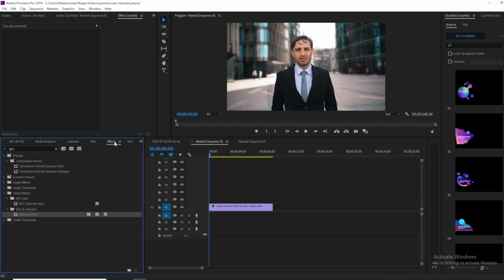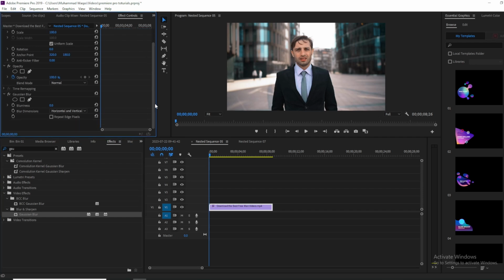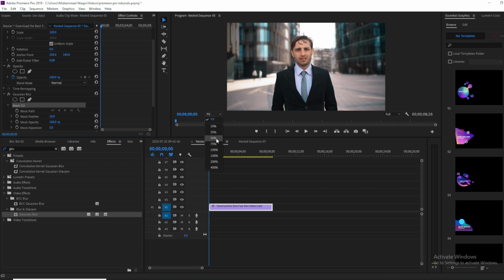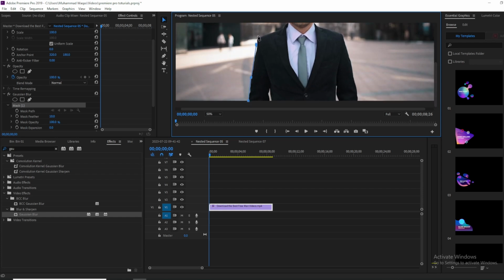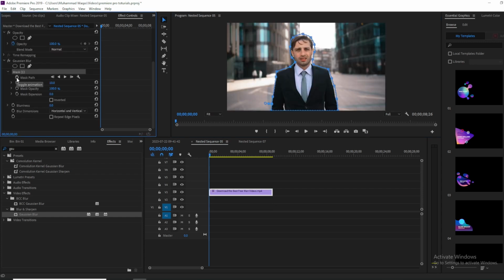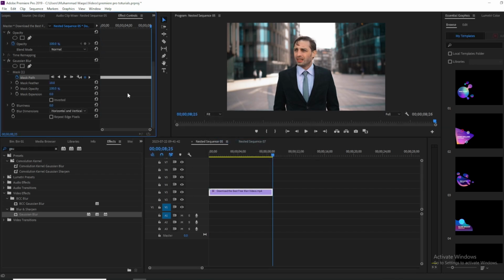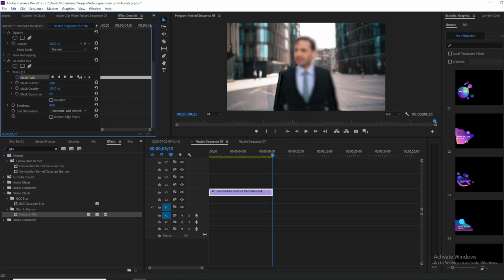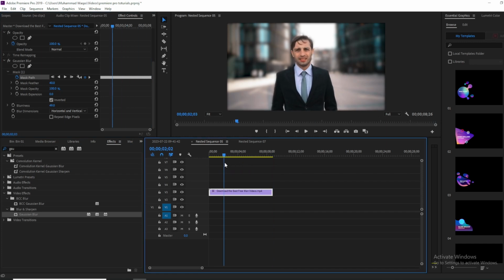How To Blur The Video Background In Premiere Pro || Blur Just Video Background In Premiere Pro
Join us for short, easy-to-follow Premiere Pro tutorials, tips and tricks for mastering the art of video editing.